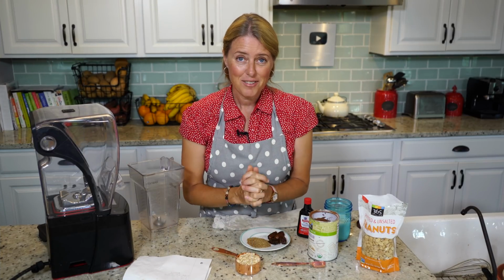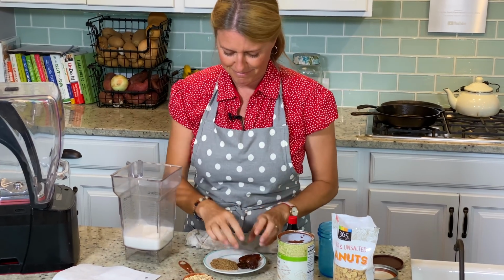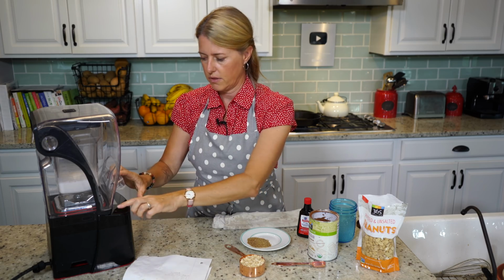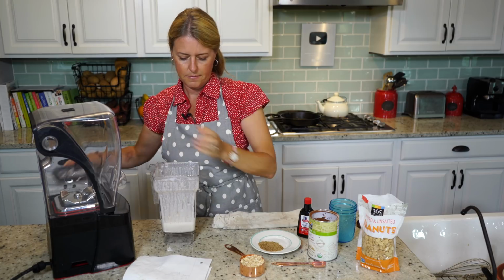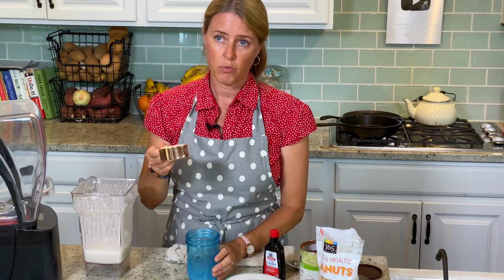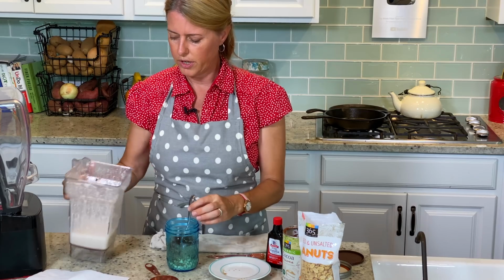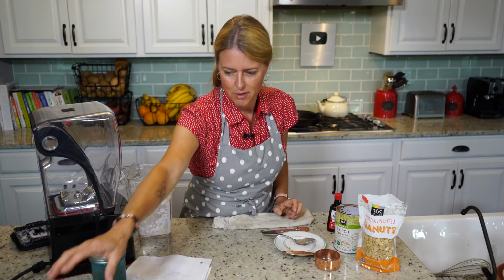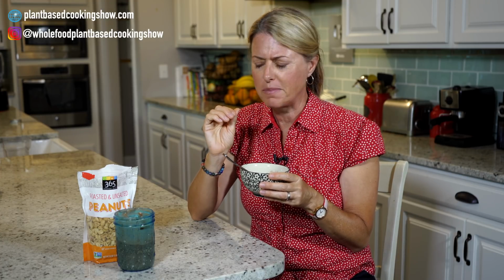VEGAN SNICKERS BAR OVERNIGHT OATS » candy bar flavors for breakfast! Refined sugar & oil free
One of my favorite treats before I went plant based was a Snickers bar. I always knew they were total junk food but I was hooked and had to have one every day with my lunch when I worked in the construction field. I haven't had one in years and had the hankering one afternoon a few months back so I decided to create a healthy alternative. This recipe is a rich and delicious, packed with nutrition, has that sweet chocolate and roasted peanut flavor, and actually satisfies.

RECOMMENDED BOOKS
» How Not to Diet
» How Not to Die